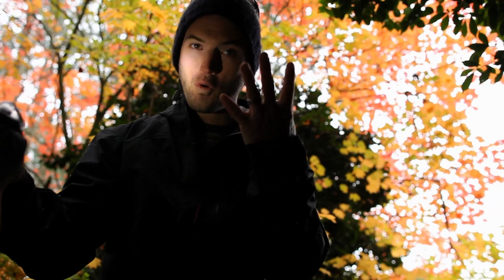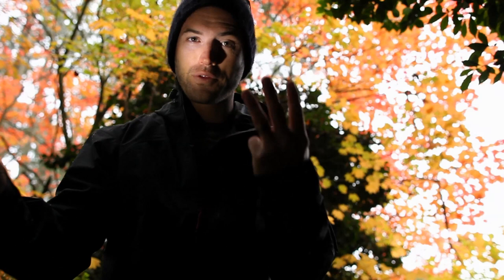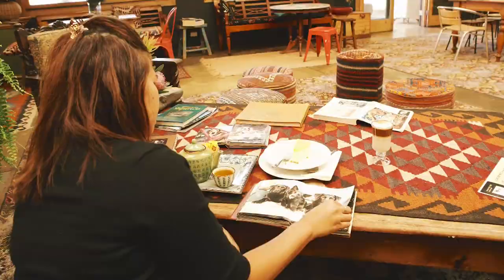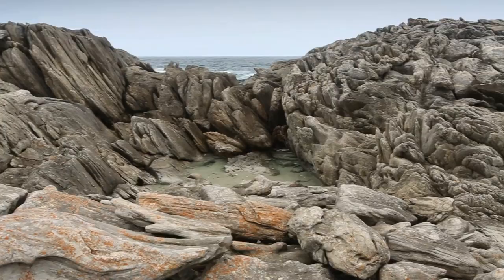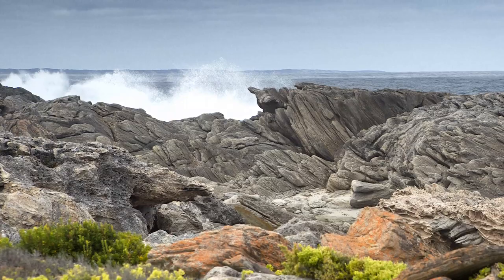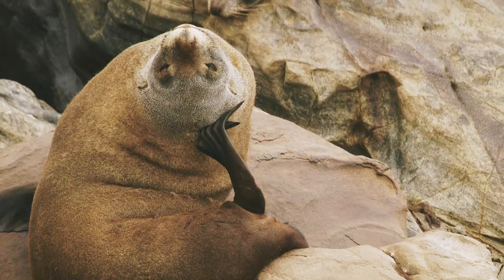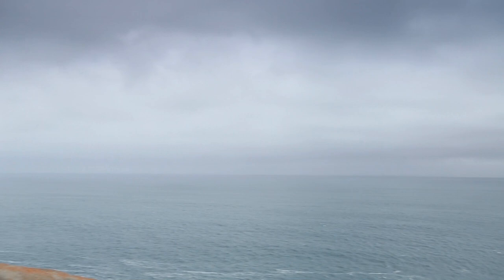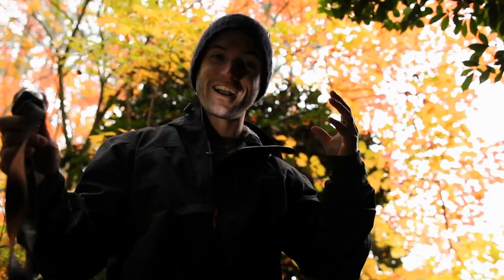Kangaroo Island - Bushwalking South Australia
Kangaroo Island is a surprisingly large island (in fact Australia's third largest) found in the Indian ocean roughly 1-hours ferry ride from Jervis Bay, South Australia. I photographed here during a family vacation and wanted to return with a short story about the best finds we had during our 5-day visit. From John the "Pelican Man" to Flinders Chase National Park and its famous Admirals Arch and Remarkable Rocks it's all covered here in my top-4 attractions for Kangaroo Island.

CATCH UP @;